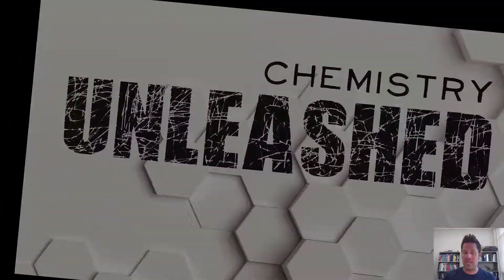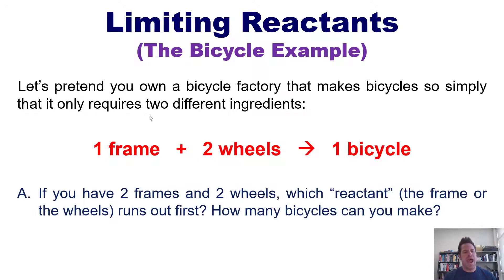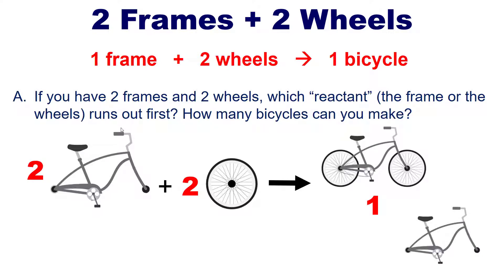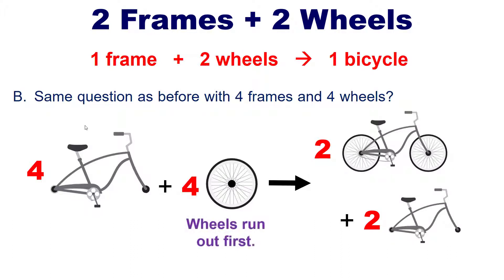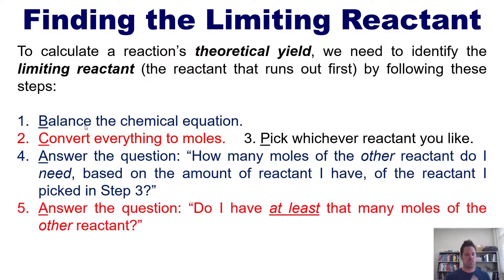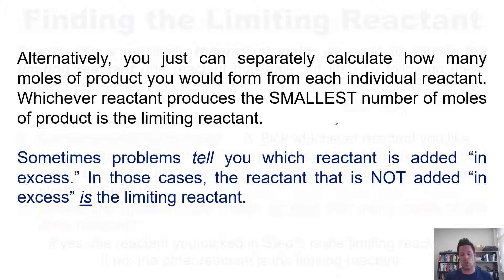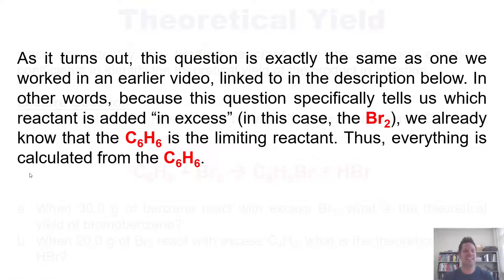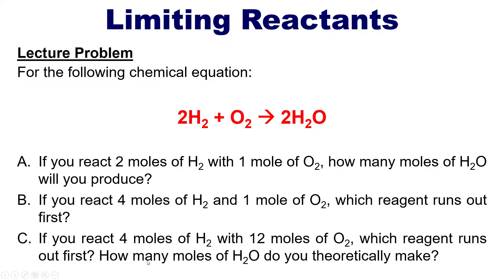Chemical Reactions and Reaction Stoichiometry: Chapter 3 – Part 7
In this video, I will teach you how to determine which reacting is the limiting reactant and how to use that to calculate a reaction’s theoretical yield.